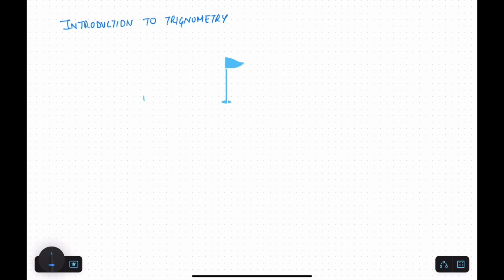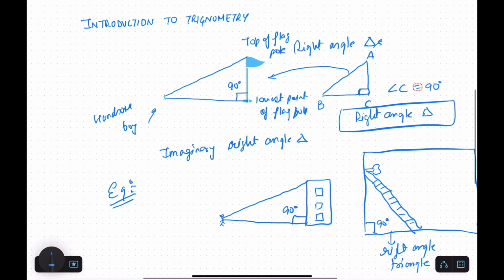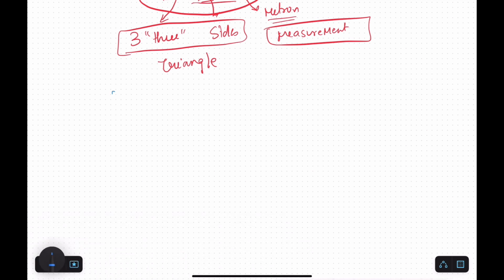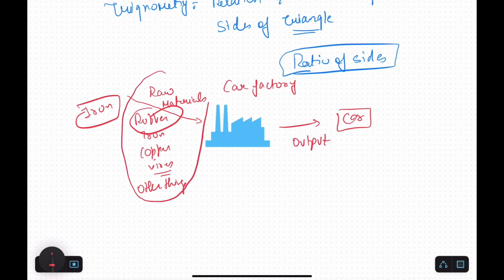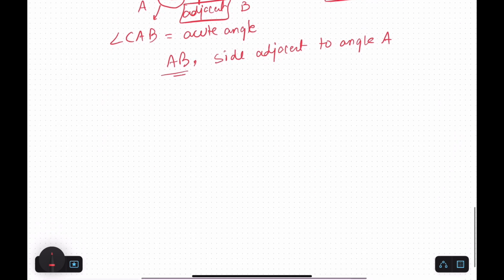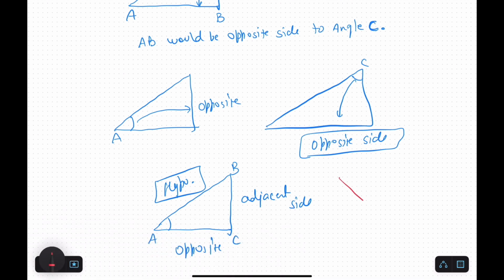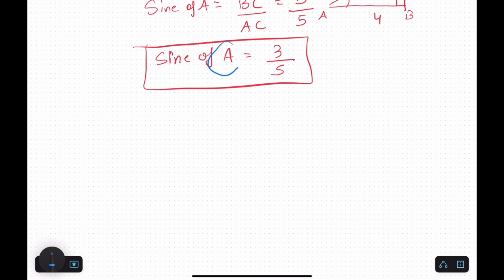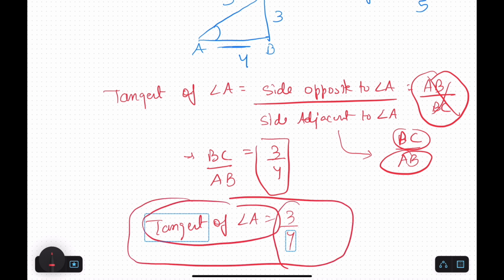Un-Locking TRIGONOMETRY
We Dive into Basics of Trigonometry